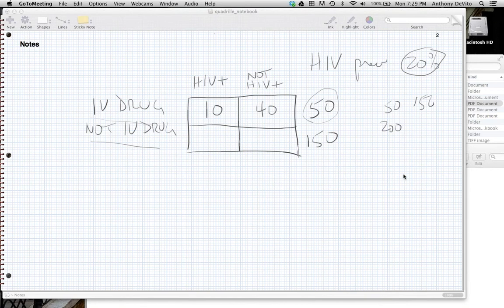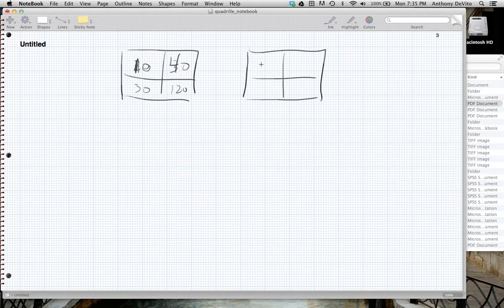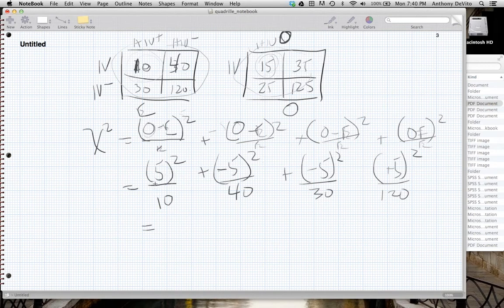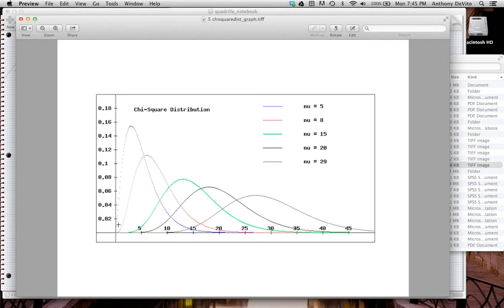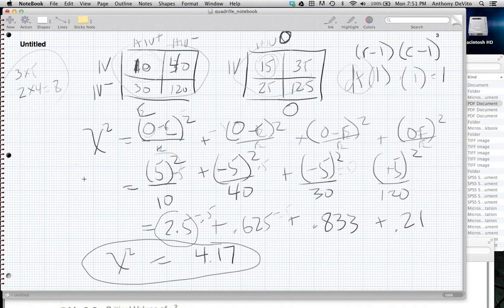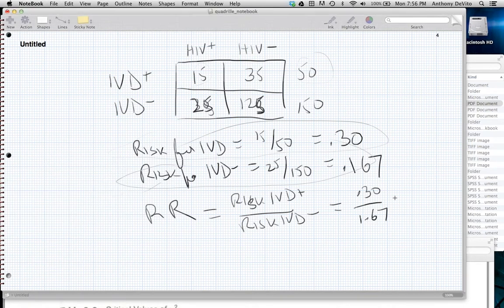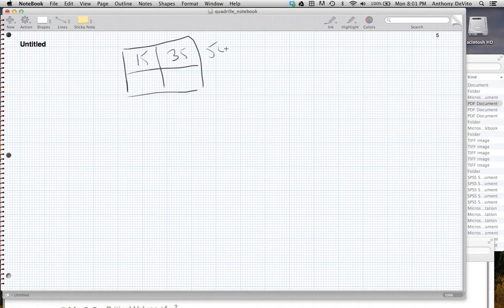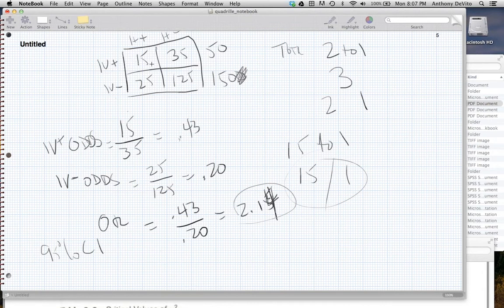PH750 Lab April28 part1of2